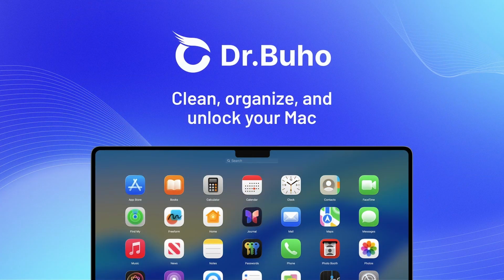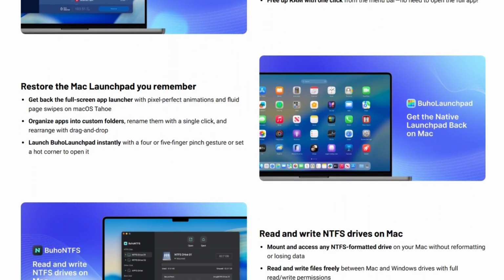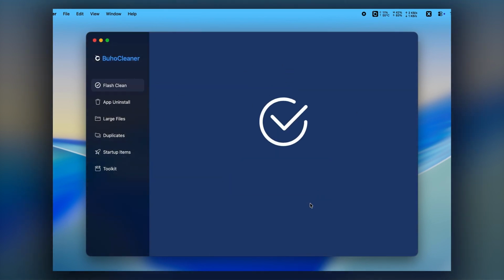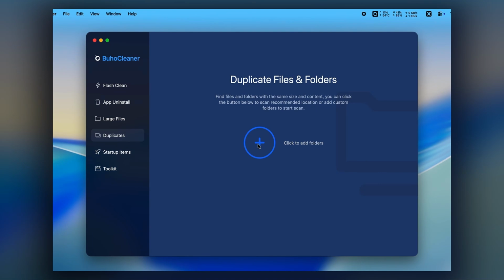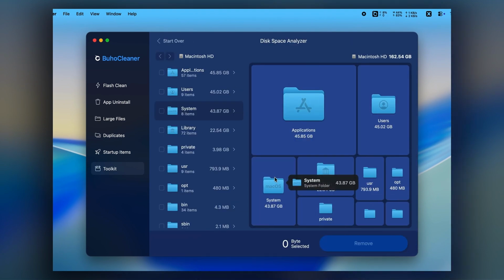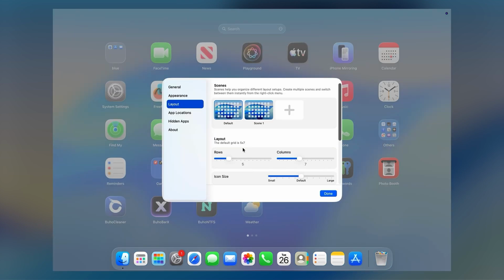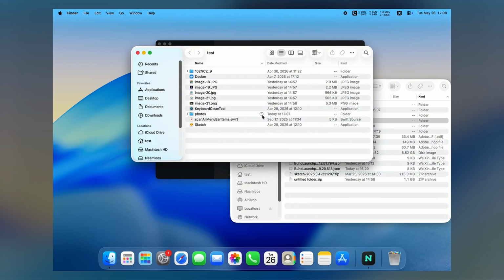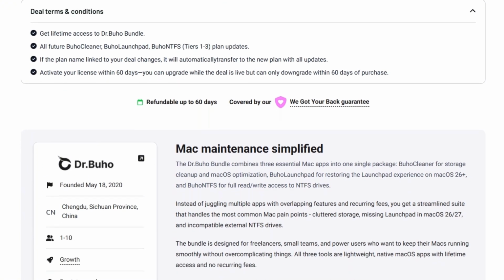Stop the Beachball! How to Fix a Slow Mac and Free Up Gigabytes of Space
Get a Mac cleaner, NTFS manager, and app launcher replacement in one lightweight, native bundle

Is your Mac running slower than the day you bought it? Are you constantly running out of storage space? Discover how to give your Mac a full tune-up in minutes and restore its peak performance. In this video, we walk through the ultimate optimization checklist to clear out cached system junk, manage heavy startup items, delete hidden duplicate files, and free up valuable gigabytes of RAM. Stop dealing with frustrating lag and start saving time and system longevity with these quick, effortless optimization steps!

Would you like me to tailor these titles and description to a specific Mac utility software you are featuring, like OnyX, CleanMyMac, or a specific AppSumo lifetime deal?

Best Lifetime Access Online Cloud Storage